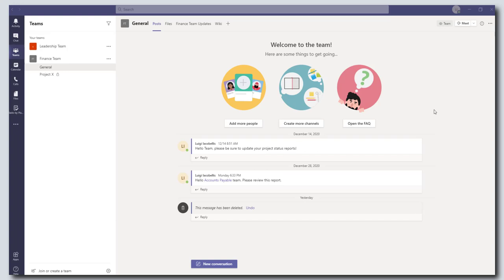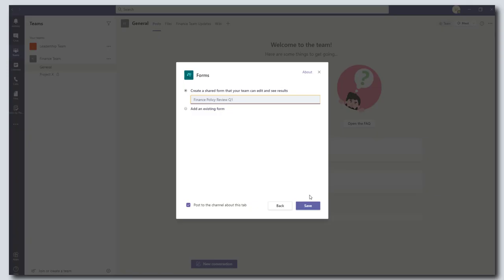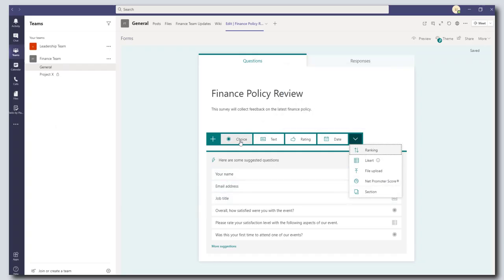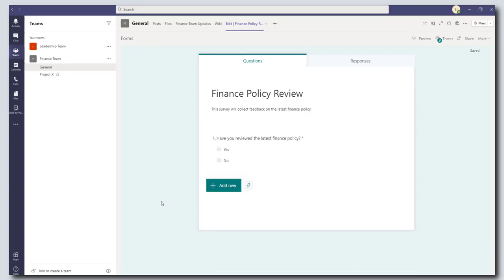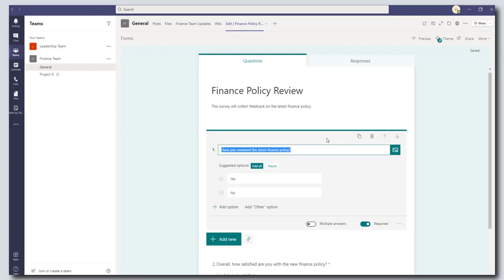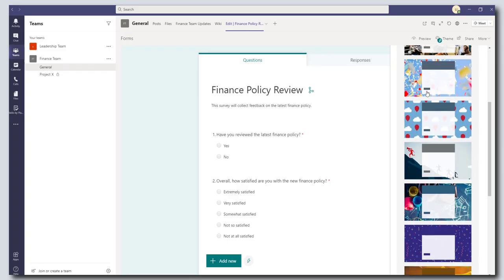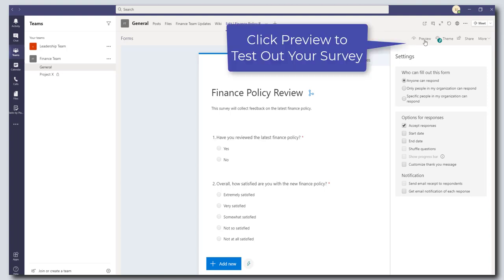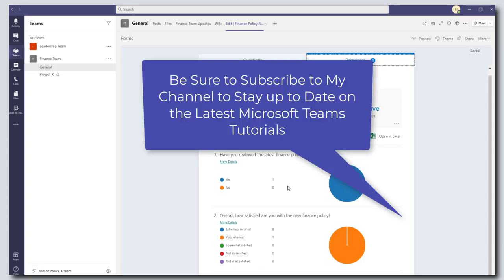How To Create a Survey in Microsoft Teams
This tutorial will show you how to create a survey in Microsoft Teams. You can create surveys in Microsoft Teams using Microsoft Forms. Microsoft Forms is available as an app in Microsoft Teams that can be used to create & administer surveys, quizzes and more. Microsoft Forms is included in various Microsoft 365 licences.

GET YOUR COPY OF THE ULTIMATE MICROSOFT TEAMS MEETING PARTICIPANT GUIDE